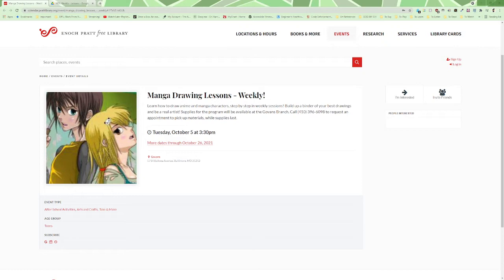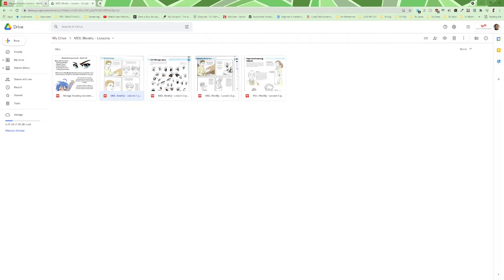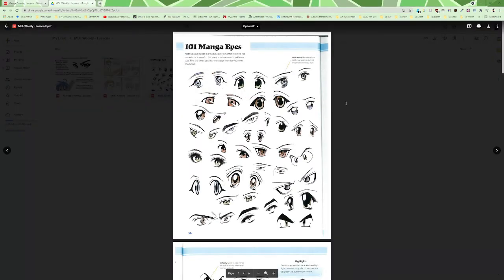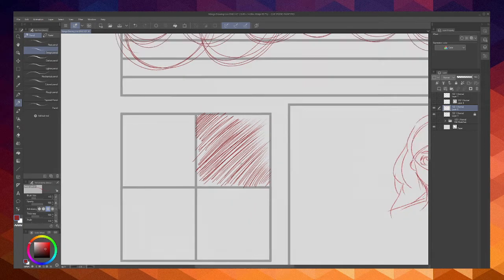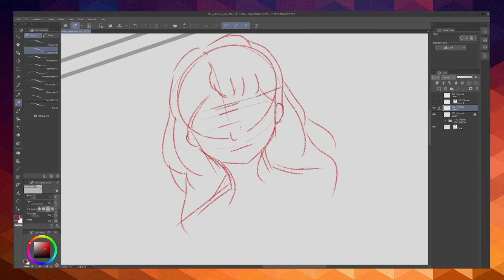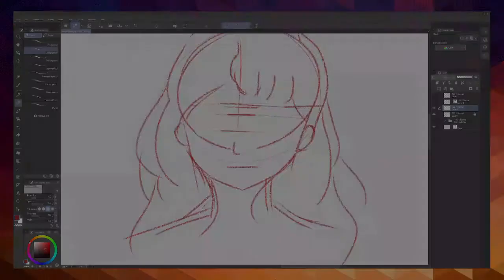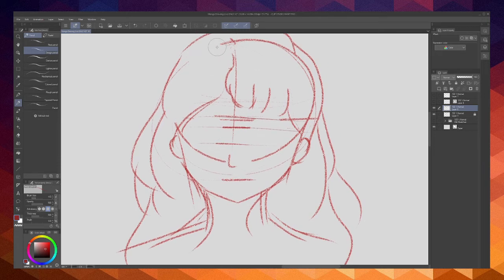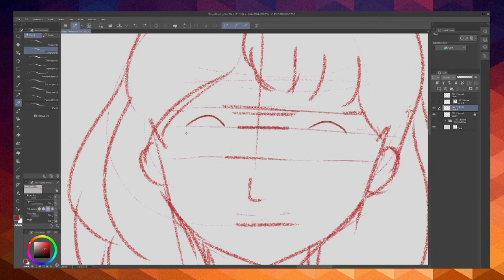Manga Drawing Lessons - Weekly! Lesson #2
Hey y'all, this is the first of several, pre-recorded videos for the Manga Drawing Lessons - Weekly! program for the Enoch Pratt Free Library